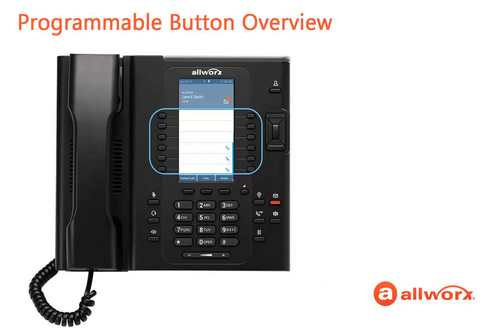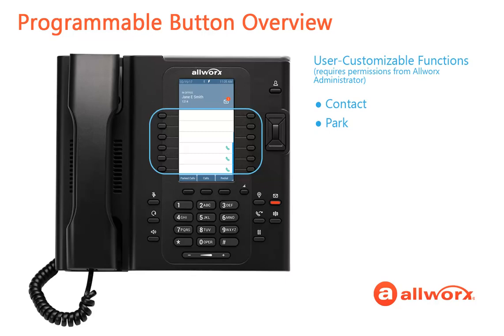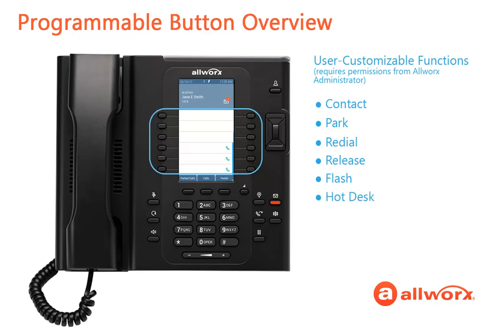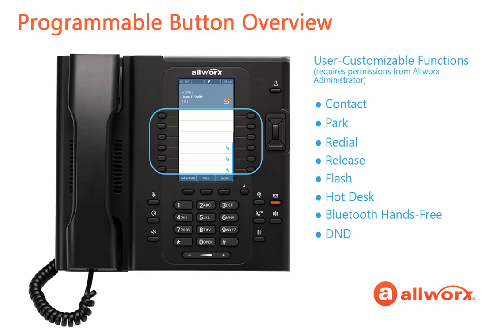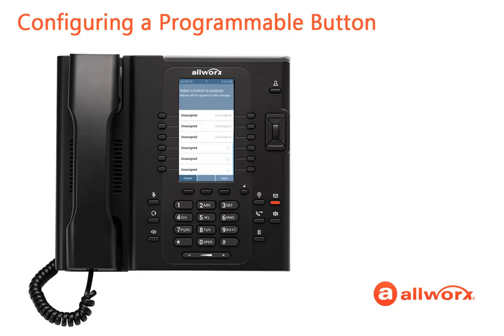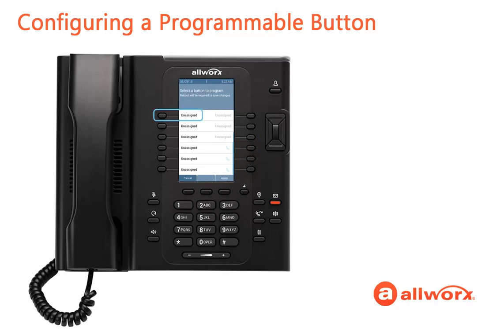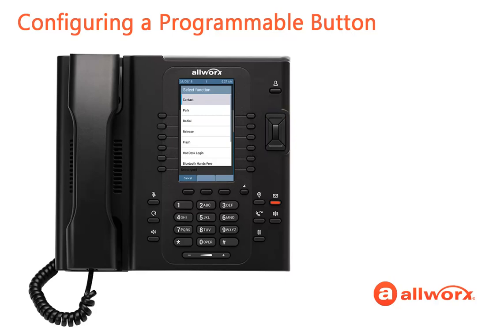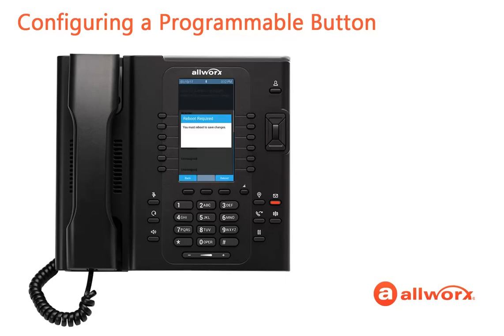Allworx How To Series Verge Programmable Buttons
How to use the Verge Programmable Buttons